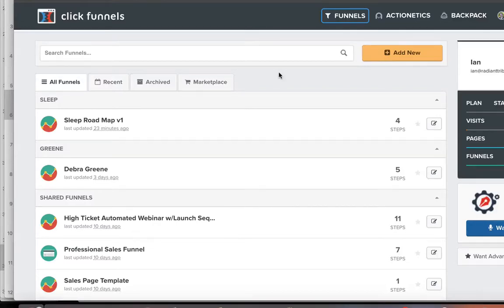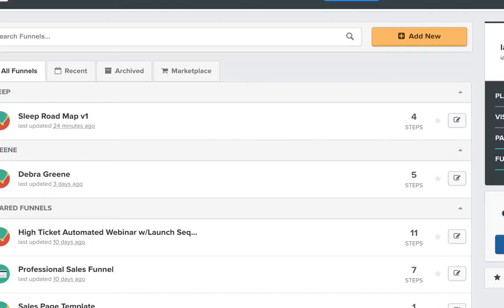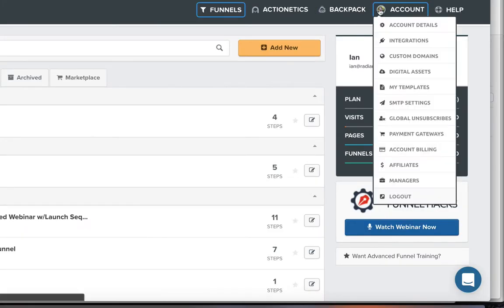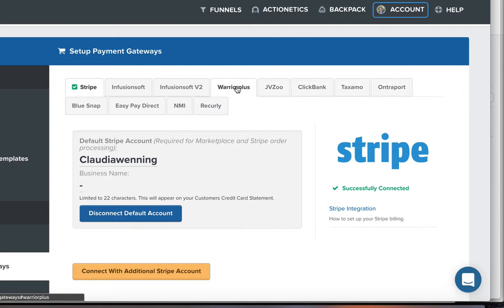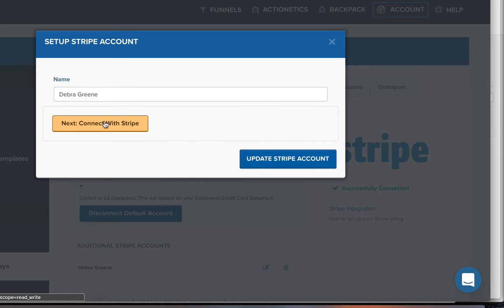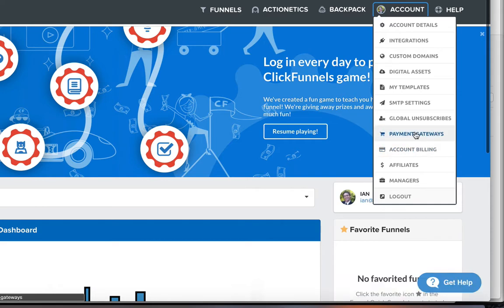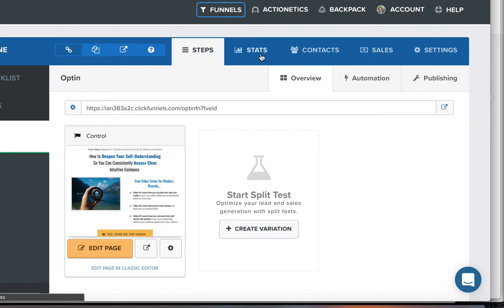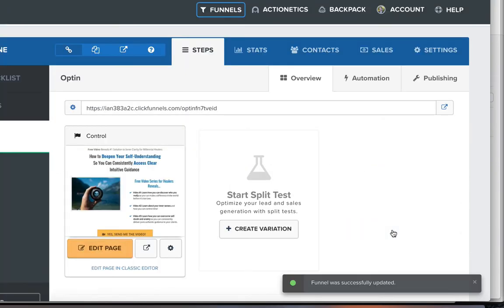How To Integrate Stripe With ClickFunnels :: ClickFunnels Tutorial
It's not a trick or a gimmick. but if you already have ClickFunnels, then the next step is to learn how to best utilize it.

The full Etison Suite is $300/month, and that comes out to over $1800/6 months...

The loophole that no one really knows about is the Funnel Hacks Masterclass:

Besides the fact that the training is beyond stellar, it also gives you an option to get ClickFunnels for free for 6 months (in some cases 12 months) just for trying out the courseware.

Don't take my word for it, though, this is just a training for Stripe integrations...

But you have to start somewhere...    The first step to getting paid is being able to integrate stripe with your clickfunnels account, so you are on the right track!

The second step is knowing how to fully optimize your ClickFunnels experience...

And if it takes a tiny little loophole to get you where you want to go, then why not take it?

Besides, when you purchase funnel hacks masterclass, you get the free Etison Suite, but I also give you access to my private funnel vault which is mucho awesomeness, and saves you more time than you could ever imagine!

Seriously, it takes months to build out hundreds of funnels like I have...

If you could click a button and presto wam bam just have my funnels inside of your account, wouldn't that be worth it?

So, do yourself a favor and at least entertain Funnel Hacks, watch the training, and take the next steps.   No obligation, no catch...